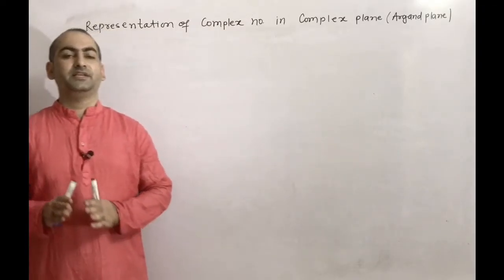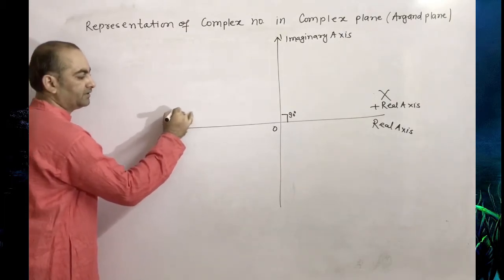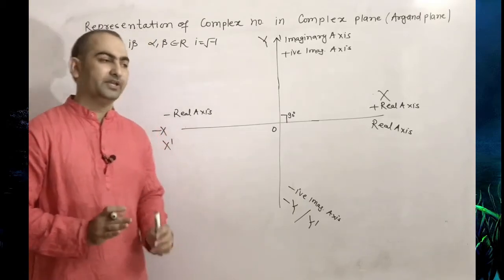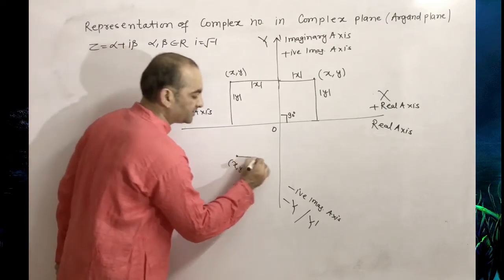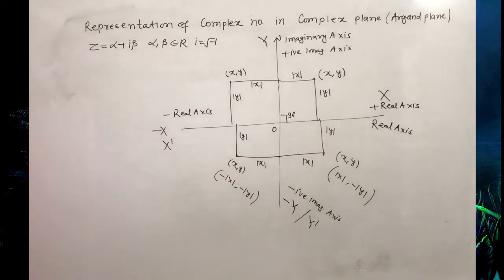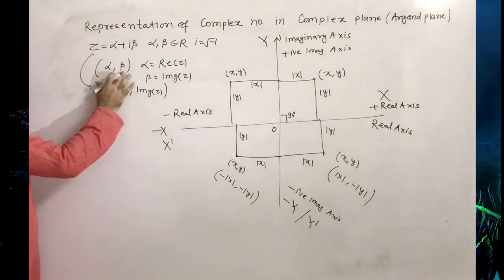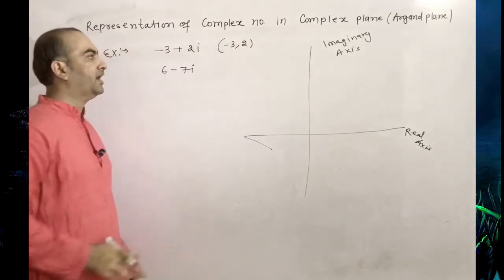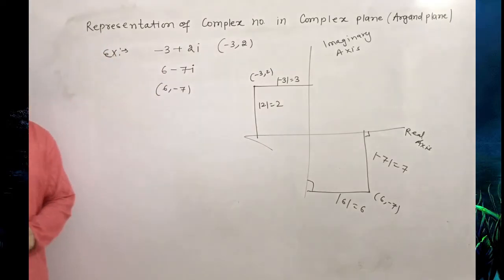complex number L-5 | representation of complex number in complex plane ( Argand plane)